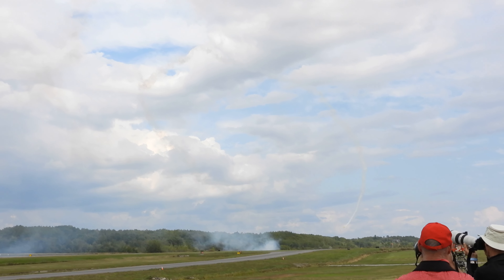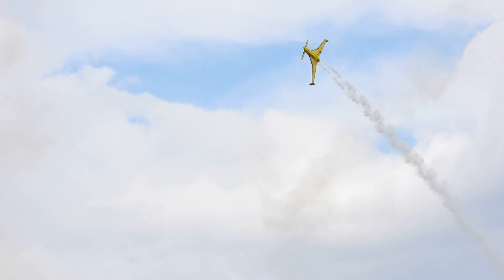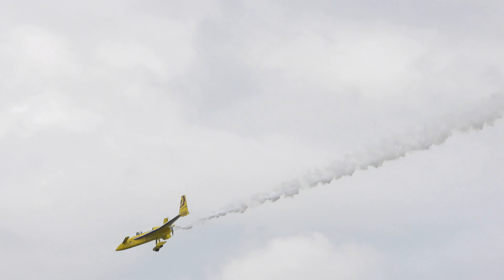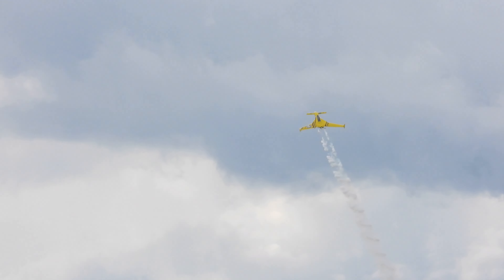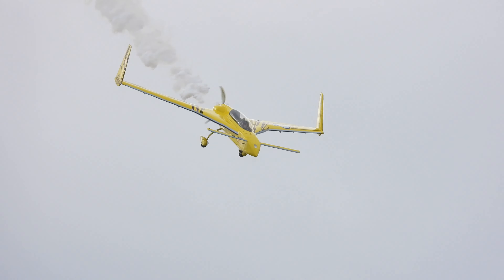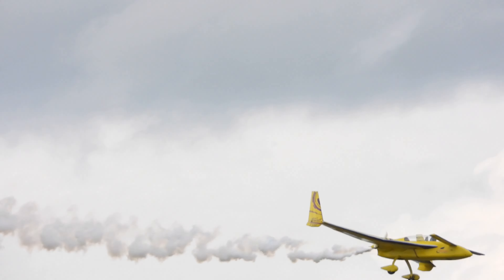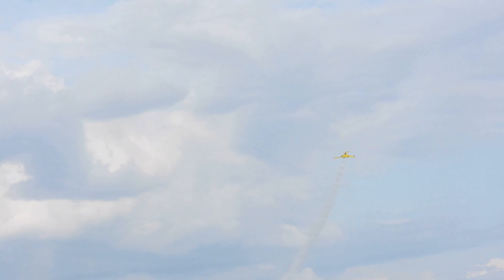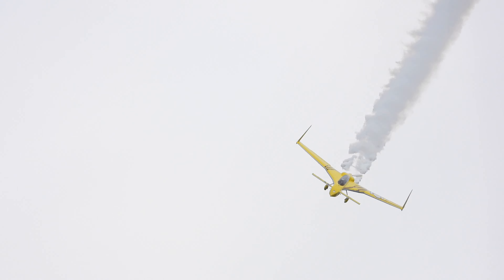Kyle Fowler Long EZ Display Aero Gatineau 2023 Sunday